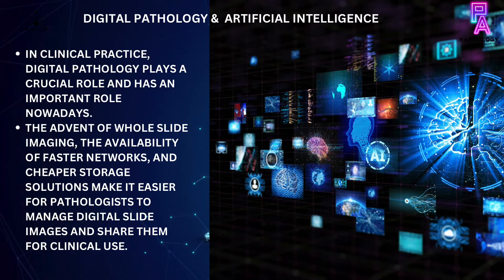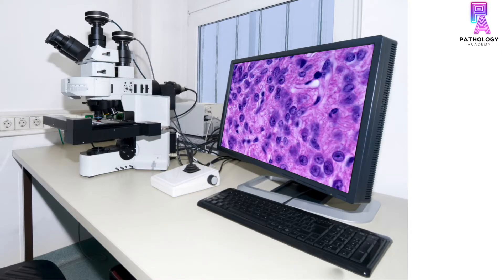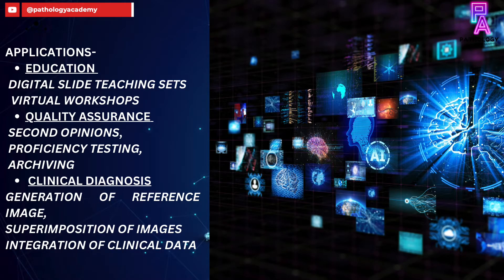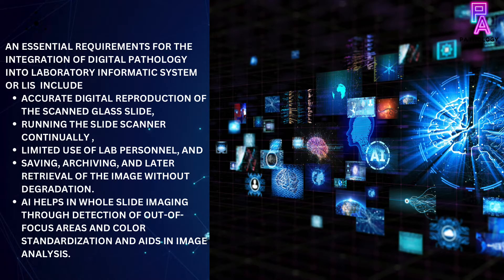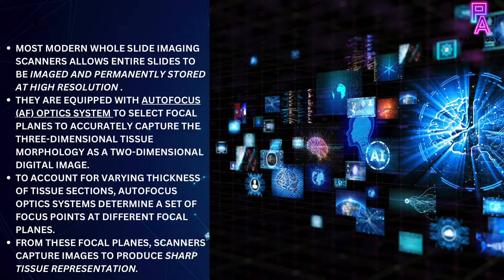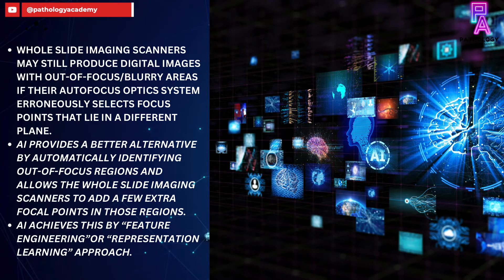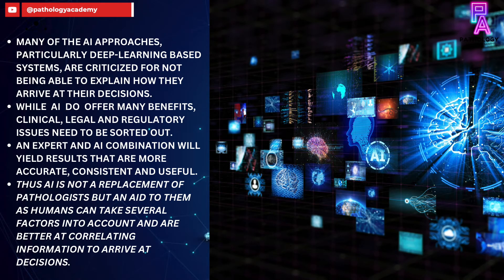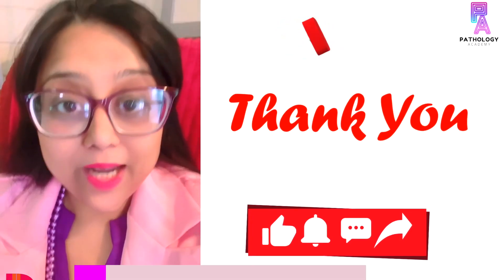DIGITAL PATHOLOGY & ARTIFICIAL INTELLIGENCE! | By Dr. Aditi Kumar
What is Digital pathology & AI? Lets Find Out!